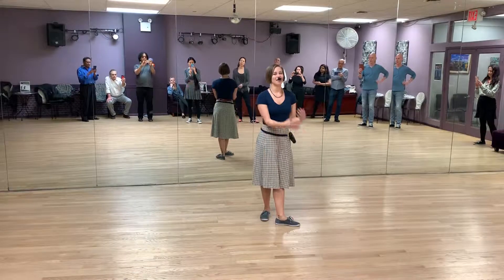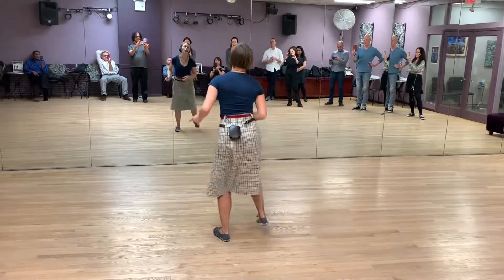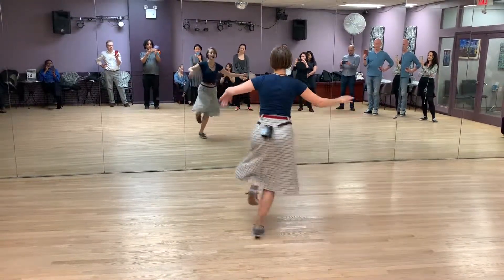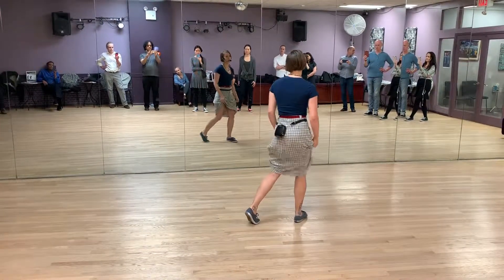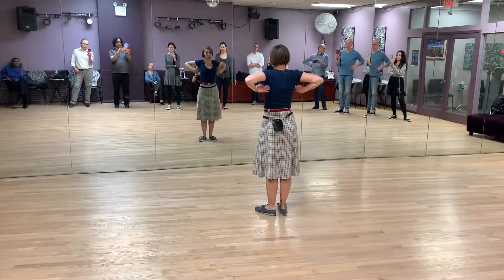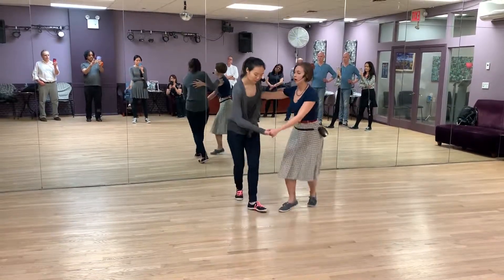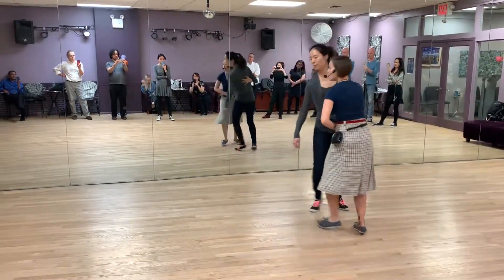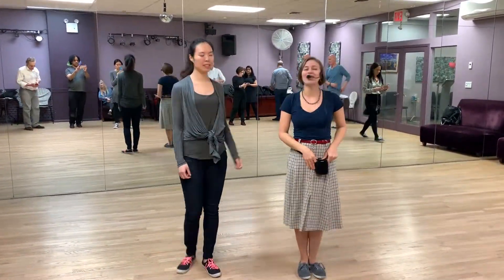Intro 8 Count: Triple Steps, Circles. Class Recap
Triple Step Drill
8 count circle vs 6 counts in closed

Class recap:
Week 1 of the March class series.

Taught by Lainey Silver
Lindy Hop: Intro to 8-Count class at You Should Be Dancing...! Studios
Level 3 (Pre-Intermediate / intermediate)